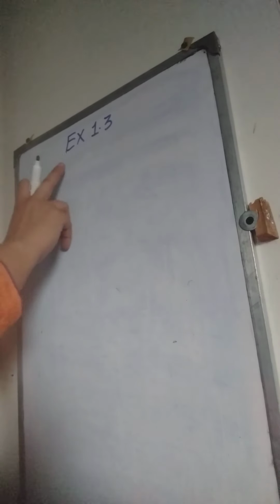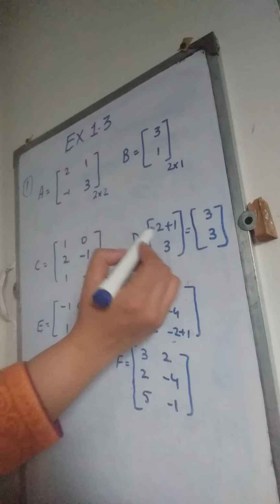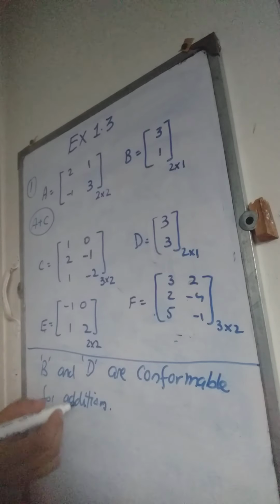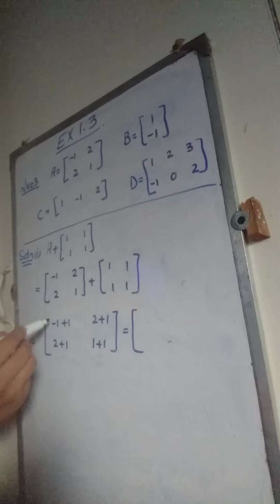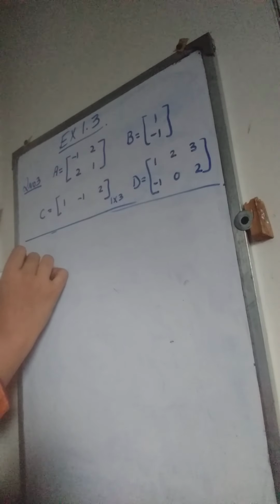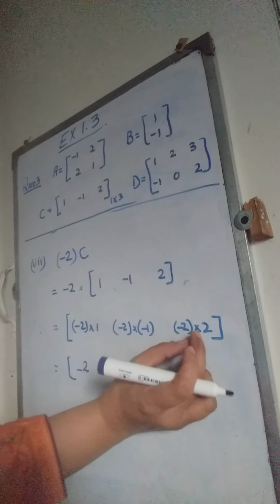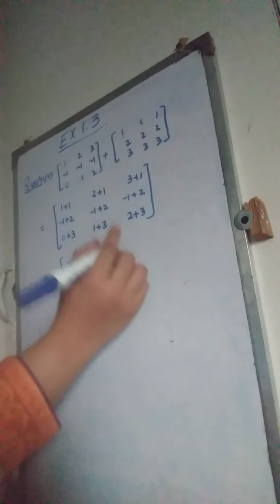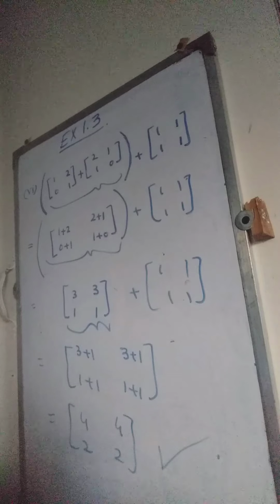CLASS 9 Addition subtraction and scaler multiplication of matrices EX 1.3 PART II Q 1,Q3,Q4